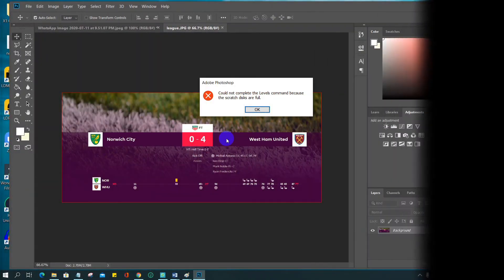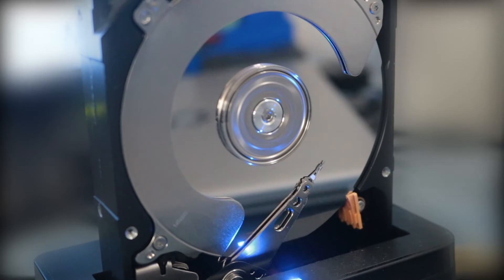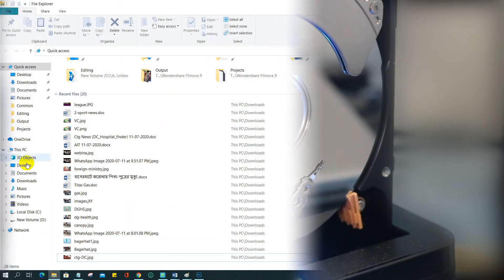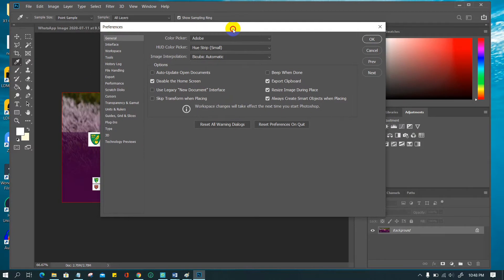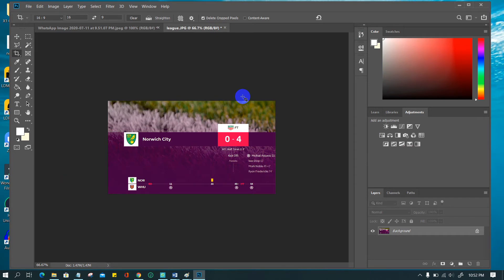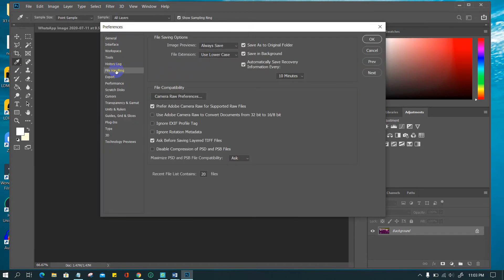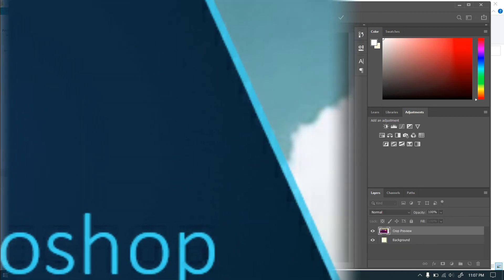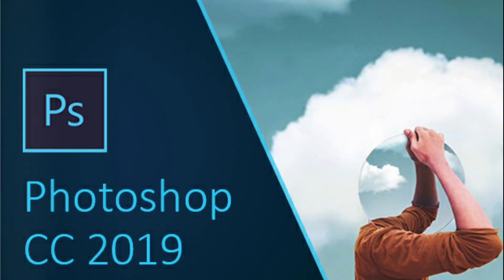Photoshop Scratch Disk Full Error Means and Solutions | 2020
Do you have problem like this? It means your PC doesn't have enough space to store Photoshop temporary files. The storage called Scratch Disk.
In other words, a scratch disk is a disk drive or SSD used for temporary storage while Photoshop is running.

By default, Photoshop uses the hard drive on which the operating system is installed as the primary scratch disk.

Photoshop always reserves 6 GB of space on boot drives and 1 GB on non-boot drives to avoid causing problems for the operating system by running a drive completely out of space.

Look at that, my C drives free space only 4 GB and something. Because of this storage scarcity, Photoshop showing this message.

To solve this, you can tweak scratch disk settings in the Preferences to Scratch Disks section.

Choose from the menu bar.
For Windows: Edit, to Preferences, to Scratch Disks.
For Mac: Photoshop, to Preferences, to Scratch Disks.

In the Preferences dialog, select or deselect the active check box to enable or disable a scratch disk. I chose my another drive, since C drive doesn't have enough space. I will return to C drive after cleaning some files to increase this drive space.

Click OK. To apply the changes, restart Photoshop. You may not have to restart Photoshop like me!

Here, another issue you may consider.
By default, Photoshop attempts to auto-recover document in case of an unexpected Photoshop exit, such as a crash or computer reboot.
Disable the auto-recover option to save space.

To disable this go to:
Edit (for Windows), Photoshop (for Mac). to Preferences, to File Handling, to Automatically Save Recovery Information Every: [10 Minutes]. Uncheck it. Click Ok.

If Photoshop 2019, or earlier, cannot launch because the scratch disk is full. Hold down the Cmd + Option keys (for mac OS), Ctrl + Alt keys (for Windows), during launch. Now you can set a new scratch disk. And Photoshop will run smoothly.